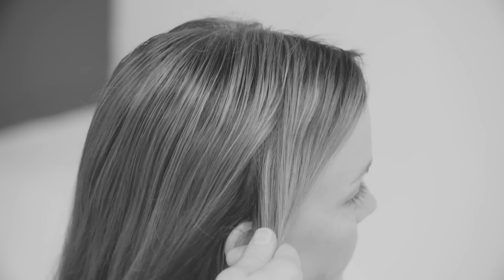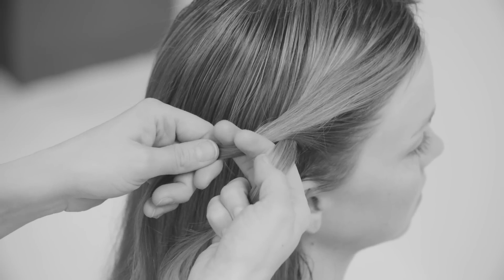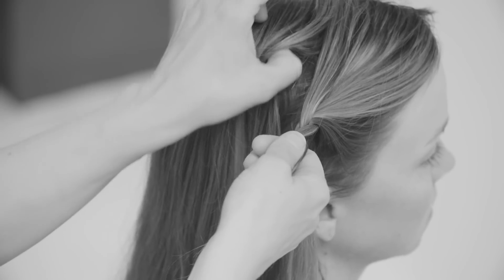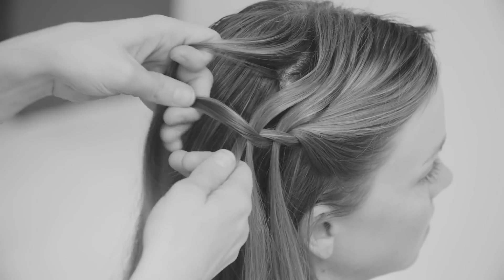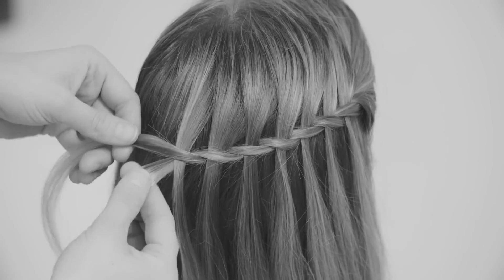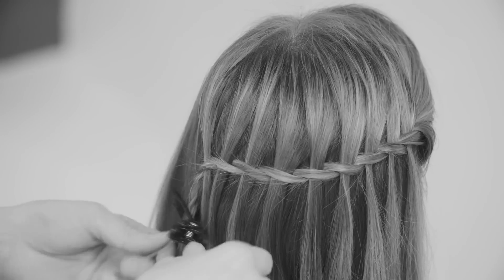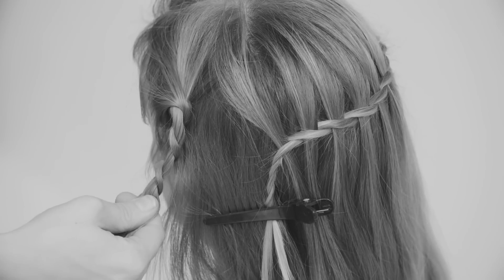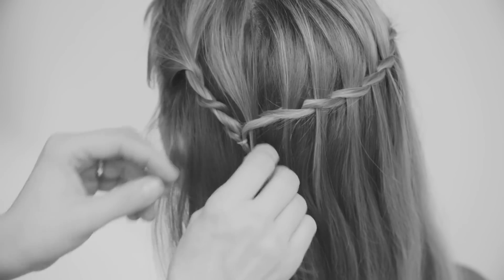JHD Waterfall Twist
An easier hairstyle today: Waterfall Twist.
Be sure to check my video on the basic waterfall to see the difference!

You will need one hair elastic for this hairstyle.

Film by Veli Creative